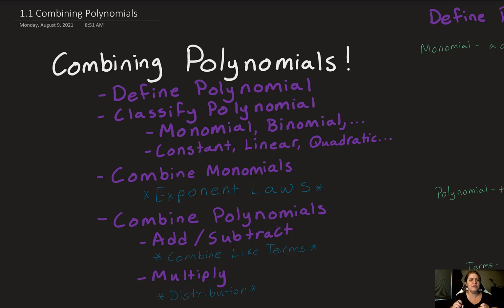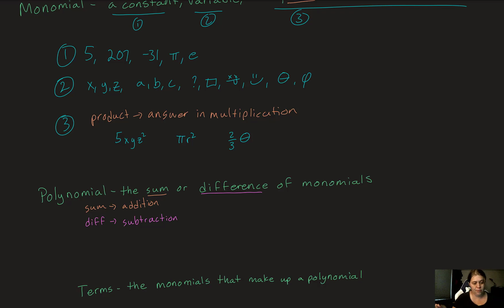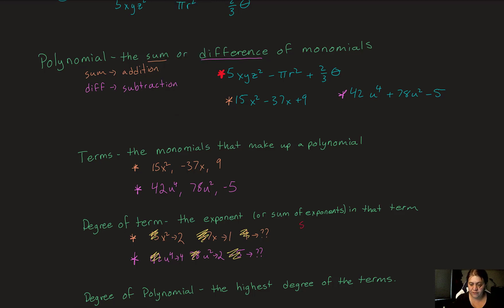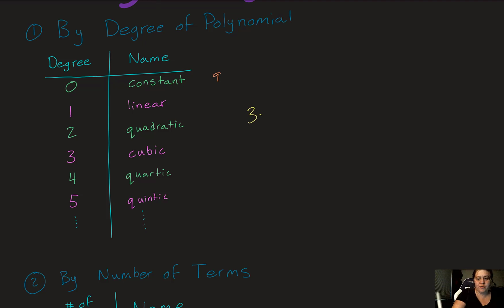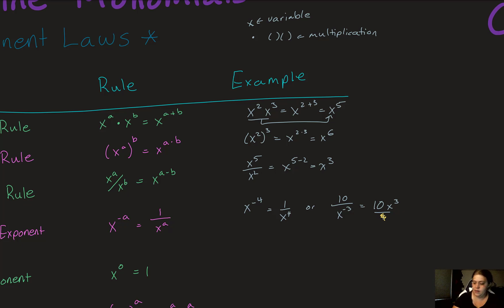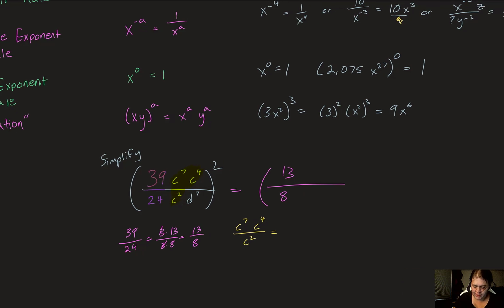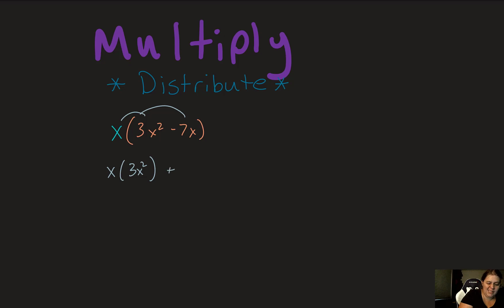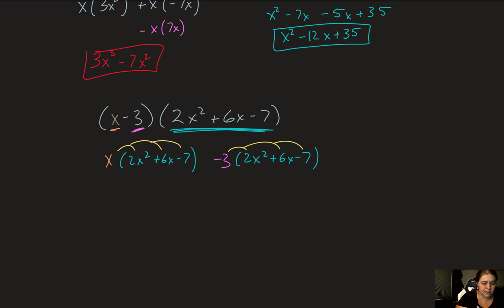Original Norton PreCalc 1.1 Combining Polys